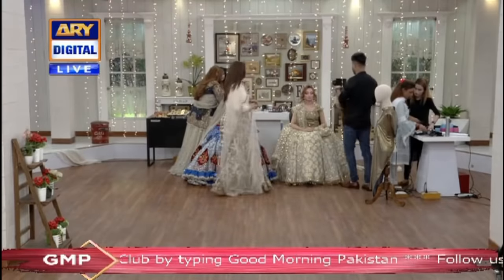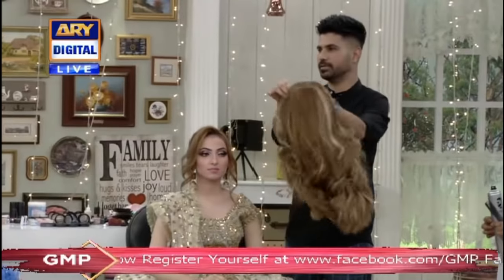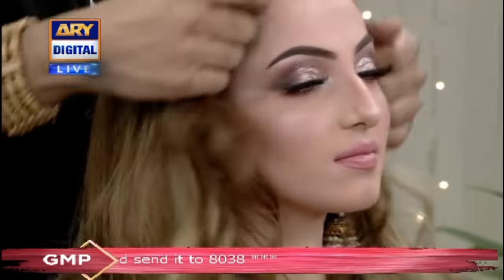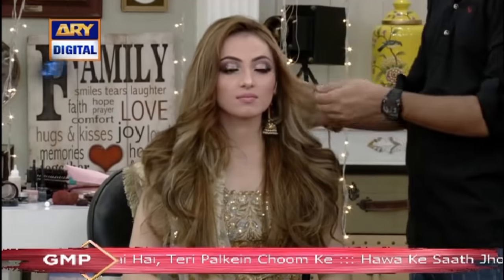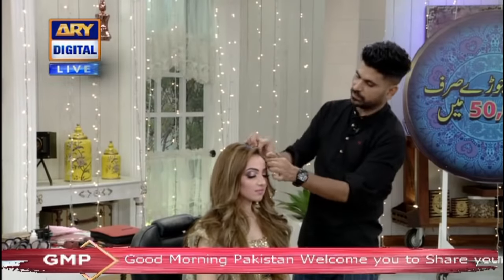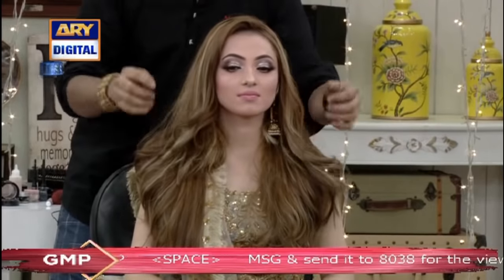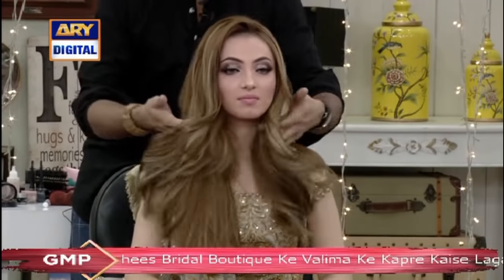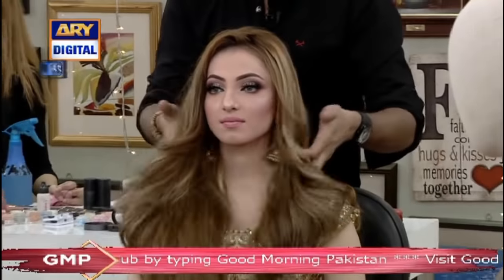How To Attach Hair Extensions To Short Hair?